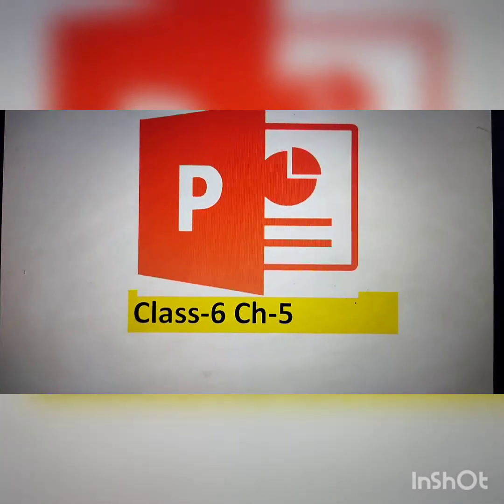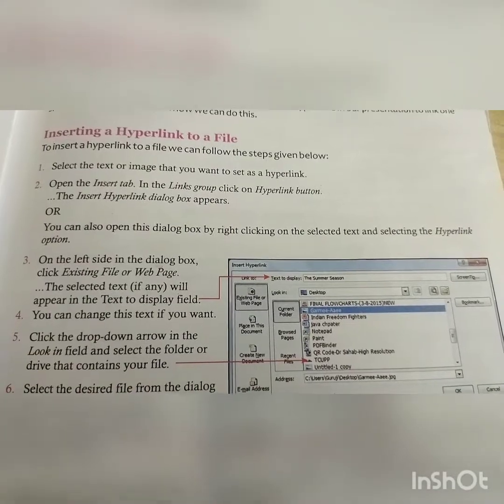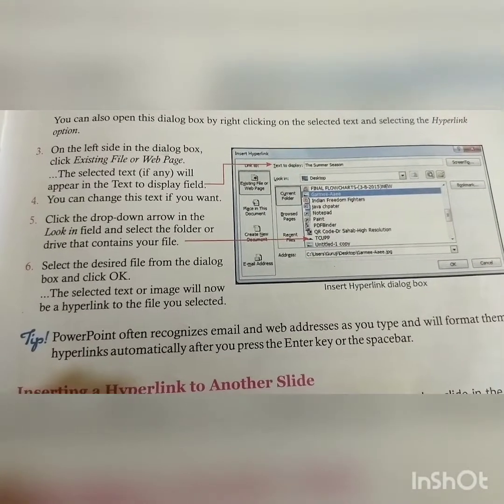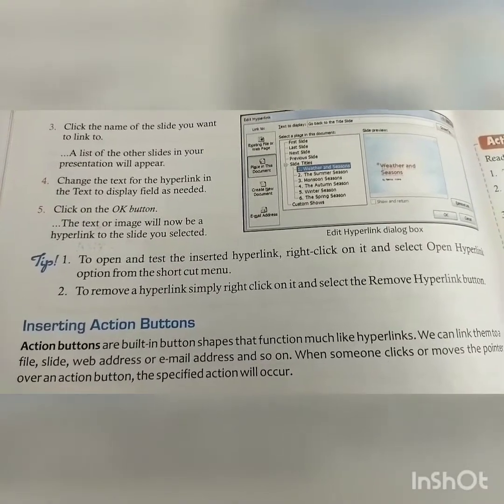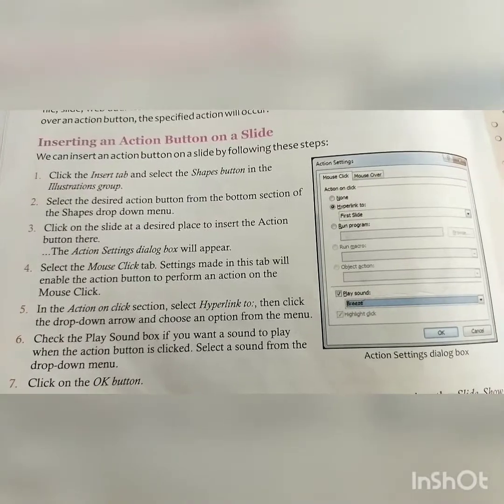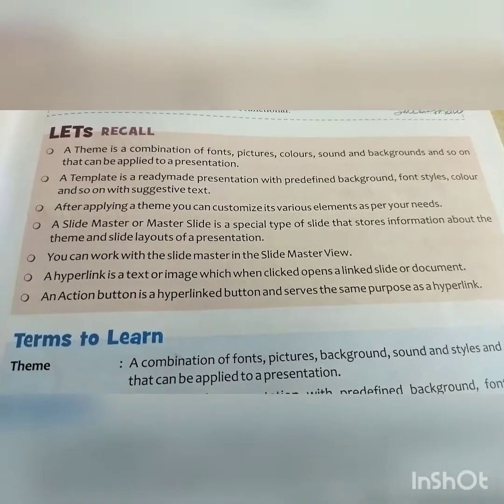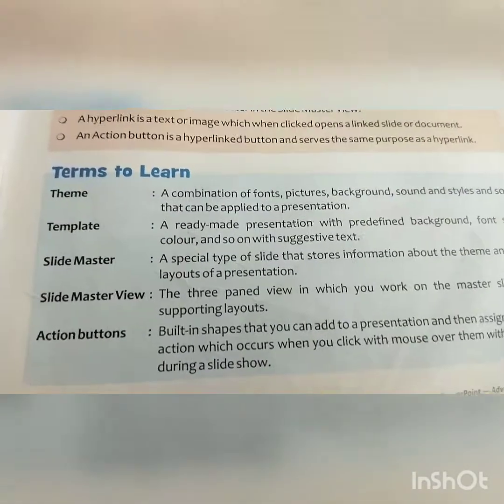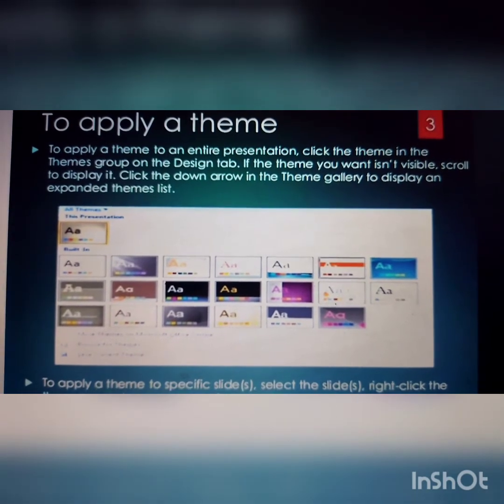class-6 ch-5 part-4